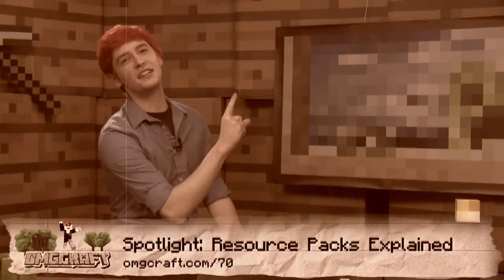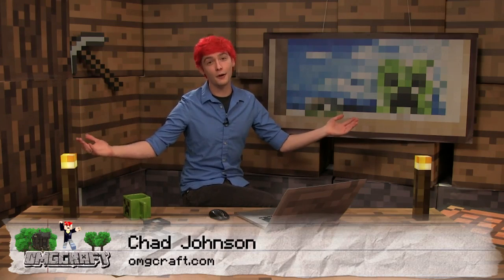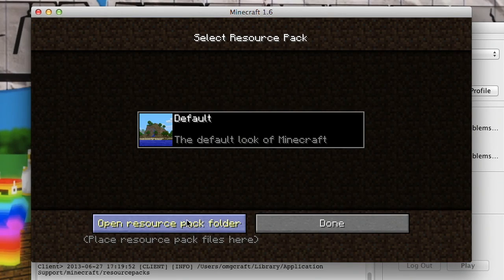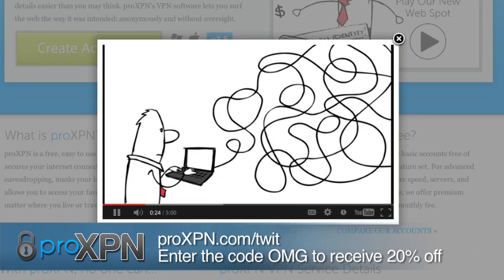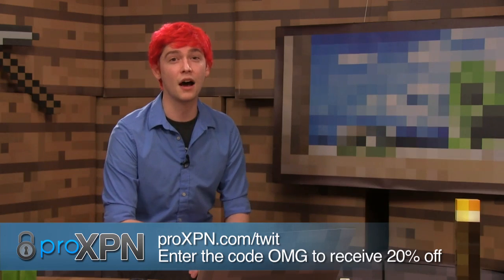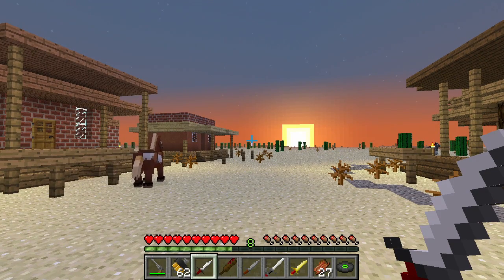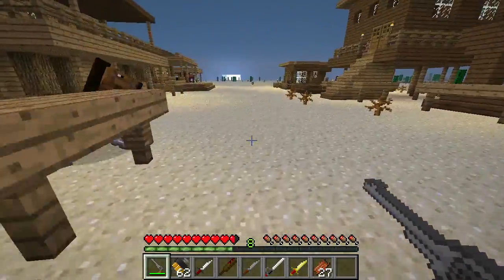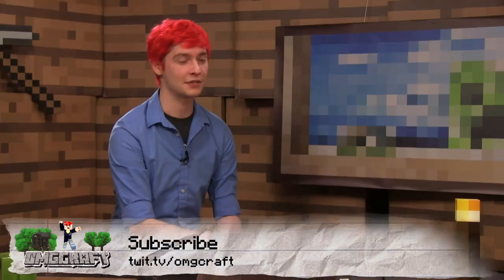Spotlight: Minecraft Resource Packs Explained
In Minecraft 1.6, Mojang introduced resource packs. How do you use resource packs? How do you install them? What are they? Find out!